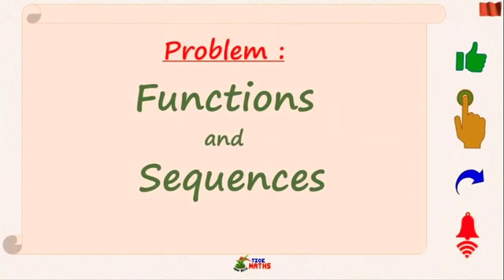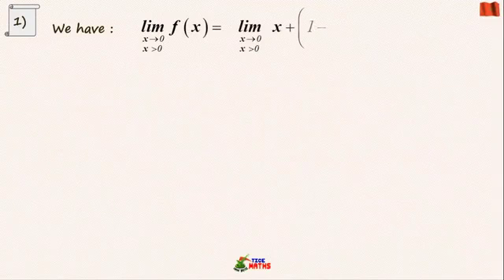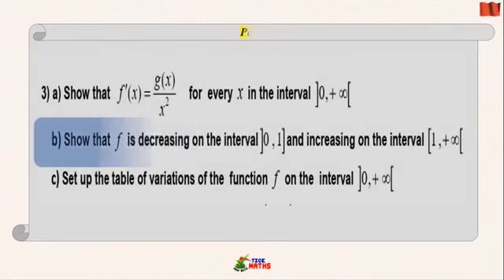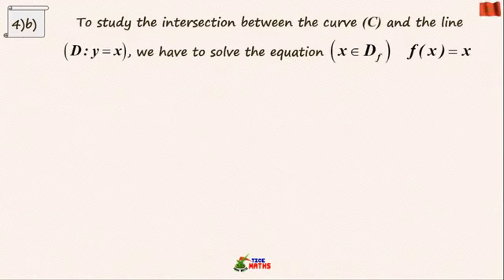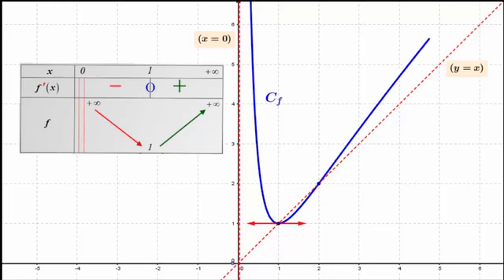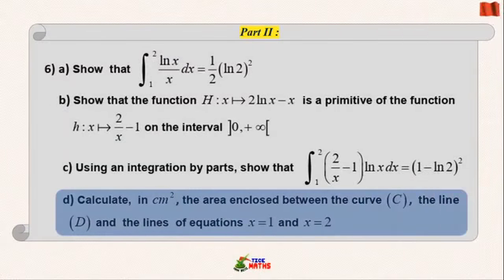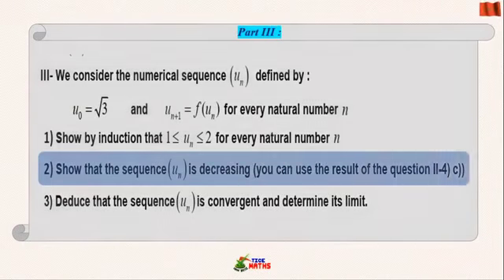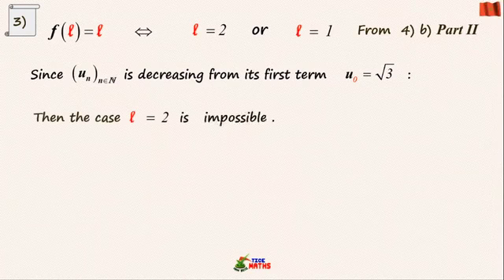Mathematics Bac Exam Correction June 2017 3 B2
Niveau  : 2ere année Bac -   التانية باكالوريا ---
Matiere : Mathématiques الرياضيات